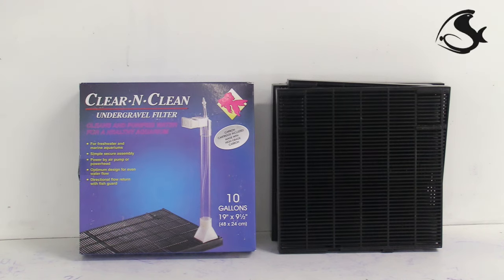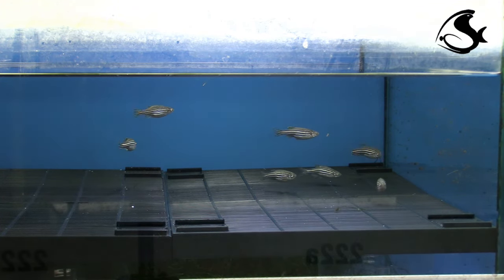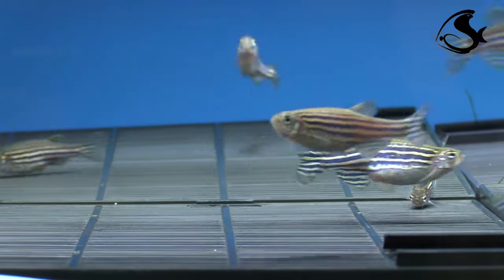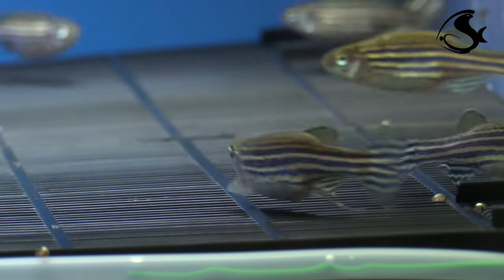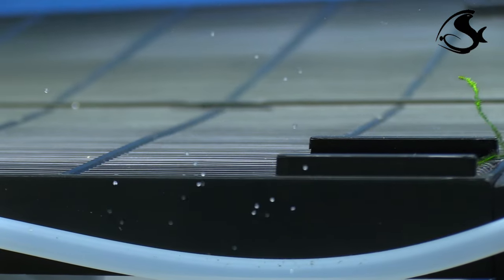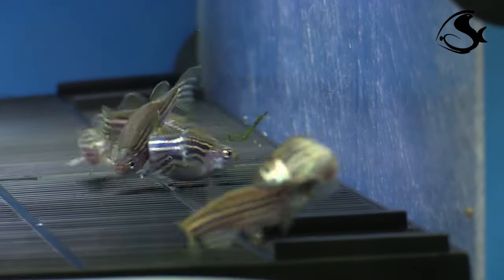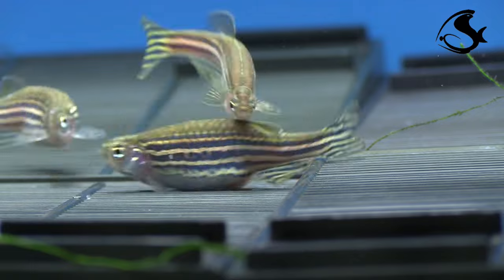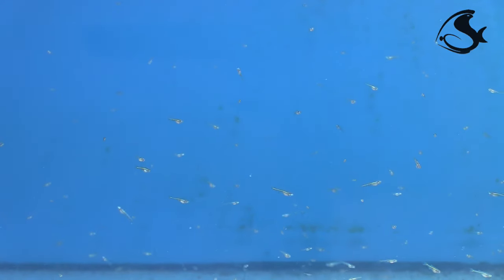Breeding Zebra Danios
1- Place a coarse plastic mesh inside the breeding tank and the water level in the tank is adjusted so that the fish have about 5 centimetres to swim in. This ensures that they are unable to eat the eggs.

2 - Zebrafish reproduction depends strongly on photoperiod. Mating is initiated at the onset of light, and spawning typically takes place over a short period thereafter. Zebrafish can occasionally breed throughout the day.

3 - Zebrafish reach sexual maturity at the 3rd month of their development, the breeding fish should be between 7 and 18 months of age for maximum embryo production. An optimal breeding frequency for zebraﬁsh is every 10 days.

4 - Keep and condition males and females danios in separate tanks with up to 8 females or 16 males per 40 litres tank.  Feed the fish two three times per day.

5 - Transfer the males into the tank with the females at a ratio of 1 male to 2 females.

6 - Generally, they will spawn within 24 hours and you will see the base of the tank covered in small clear eggs.  If they do not, leave them for another 24 hours.

7 - The embryos normally hatch after about 3 days of development but do not need to be fed until 4 days after fertilization. At that time, feed the larvae live  microorganisms which can be prepared as an infusoria.

8 - Microworms are an excellent food for small fry, and are one of the easiest live foods to culture.

9 - When the baby fish have reached 21 days of age, they are ready to be transferred to  a larger aquarium.